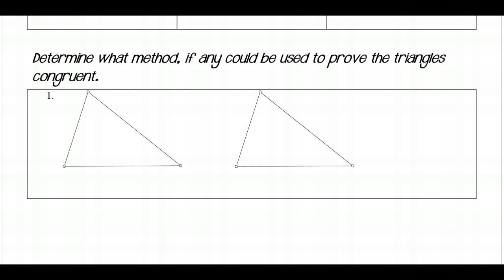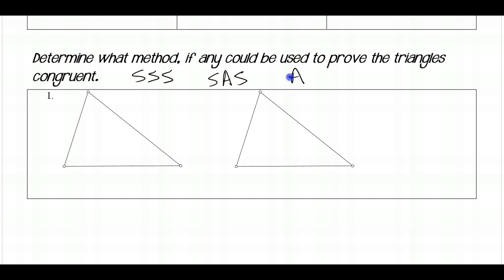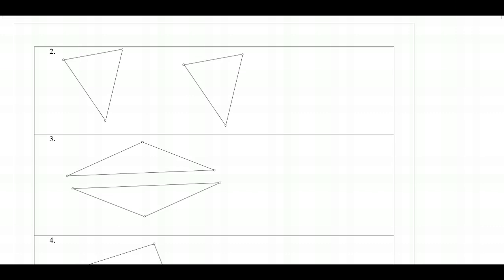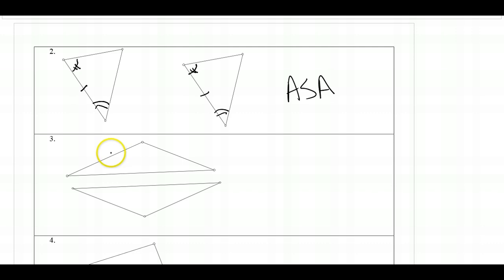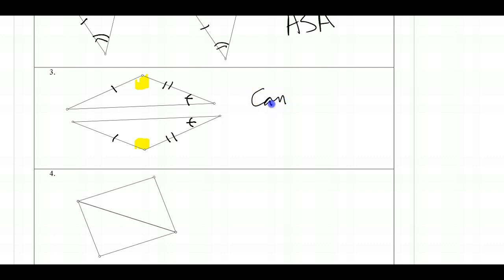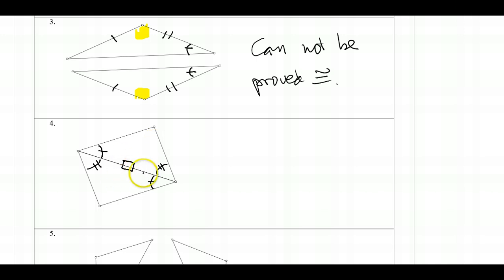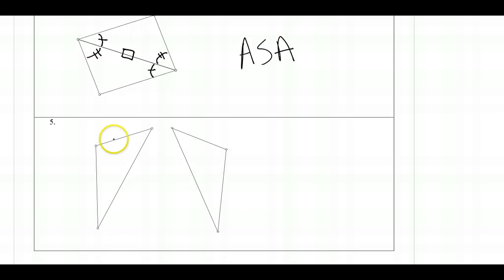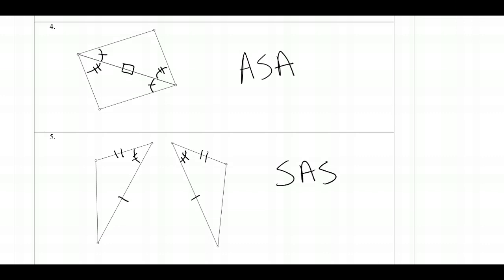Geometry Honors Section 3.2 Video 2